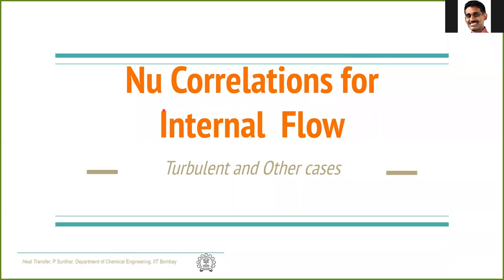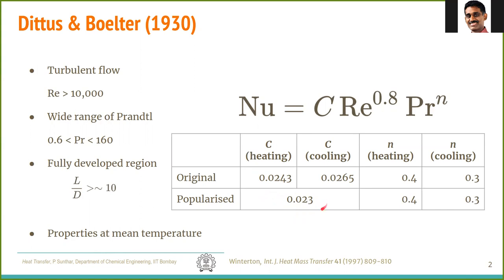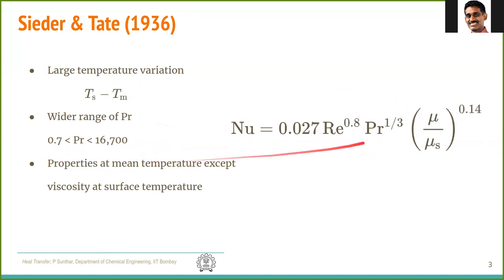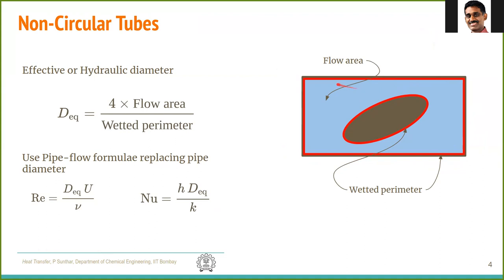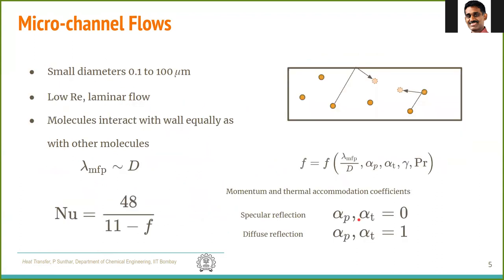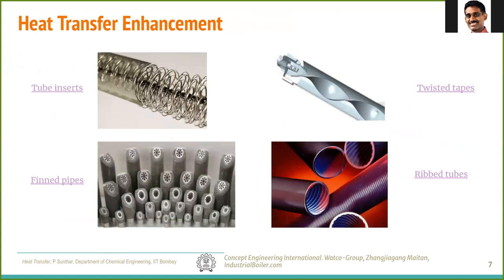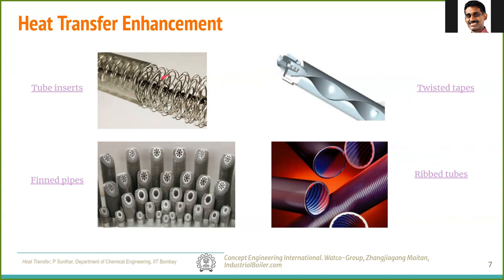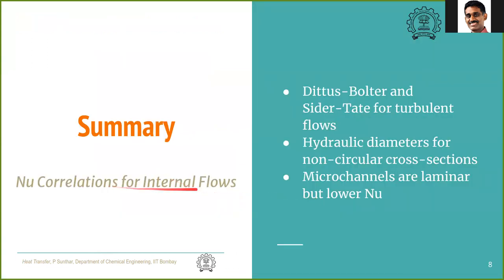HT 9.5 Nusselt Number Correlations for Internal Flow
Nu correlations for internal flows other than laminar pipe flow.

* Dittus-Bolter and Sider-Tate for turbulent flows
* Hydraulic diameters for non-circular cross-sections
* Microchannels are laminar but have lower Nu when mean free path becomes comparable to the length scales of flow
* Heat transfer can be enhanced by optimising Nu or by having modifications to the geometry inside a pipe (Tubular inserts, Twisted tape, Internal fins, Ribbed surface are some such variations)